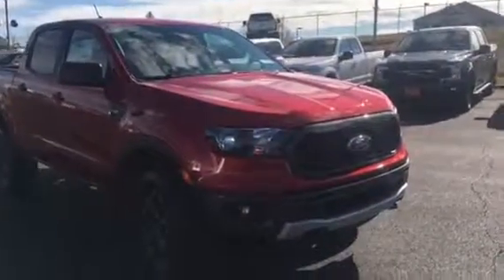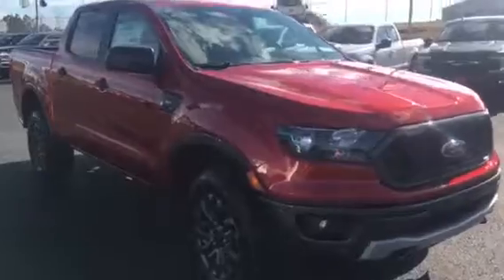Hot Pepper Red Ranger introduced by Sharon at Hardy Family Ford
You can check out this all new 2019 Ford Ranger at Hardy Fmaily Ford in Dallas GA! They are selling as fast as we can clean them up!